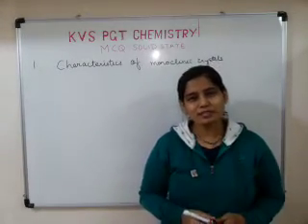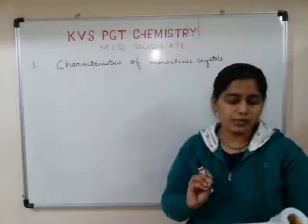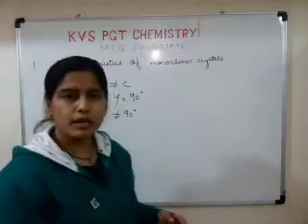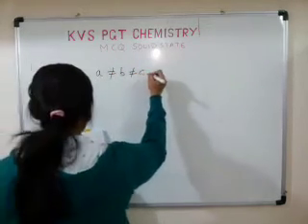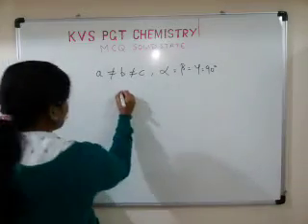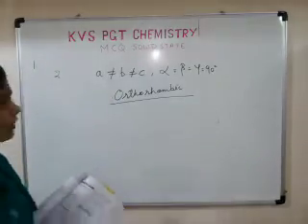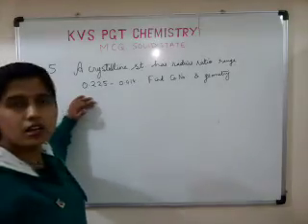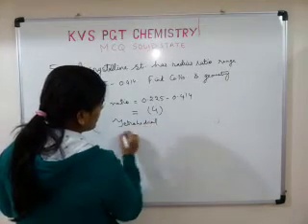Mcq solid state direct question KVS NVS DSSSB PGT CHEMISTRY NEET CHEMISTRY CBSE 12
Mcq solid state direct questions